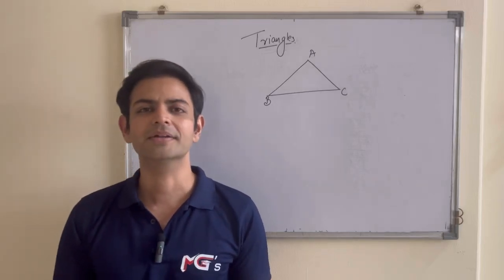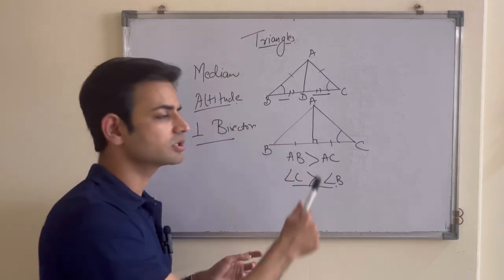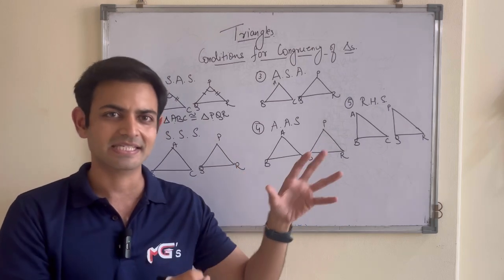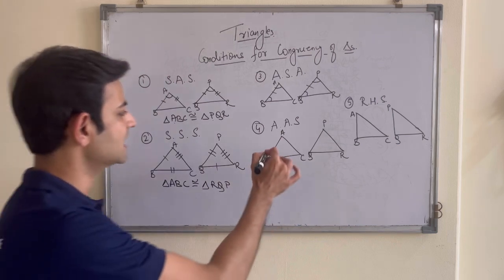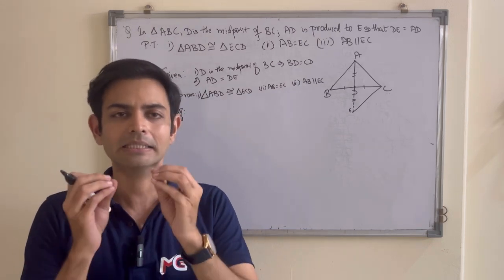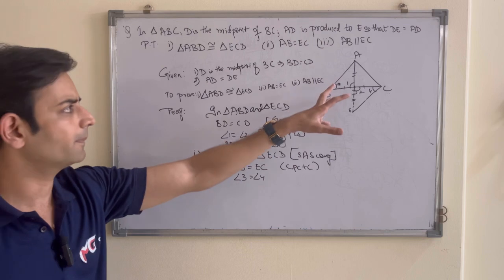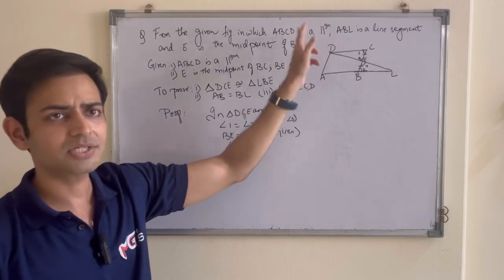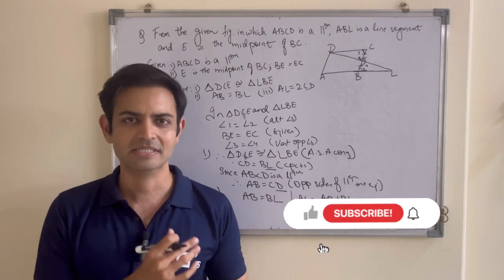Triangles | Congruency | Class 9 | IX | Geometry | CBSE | ICSE